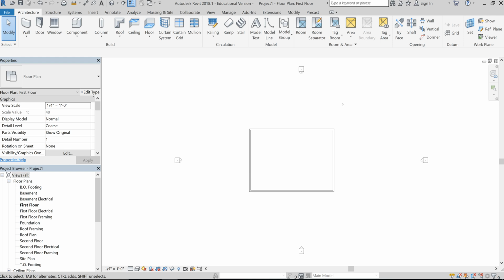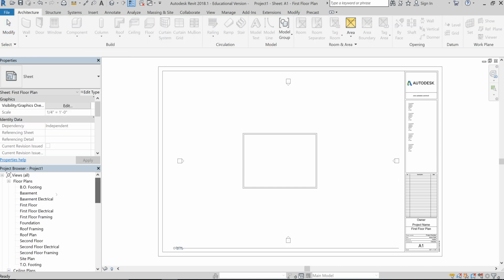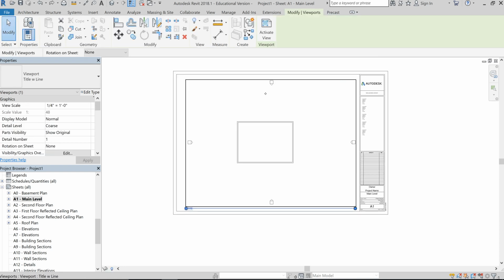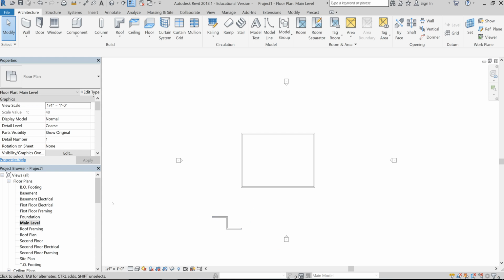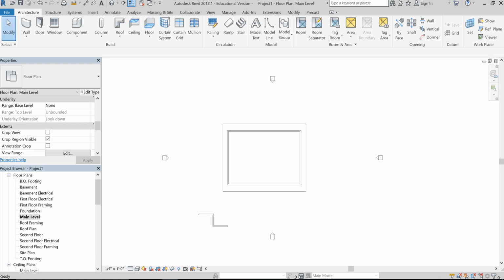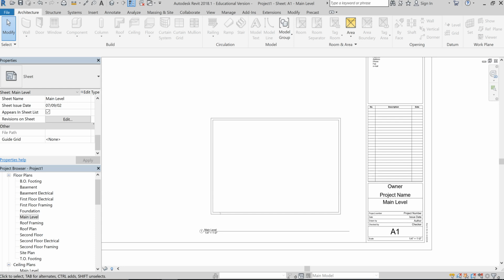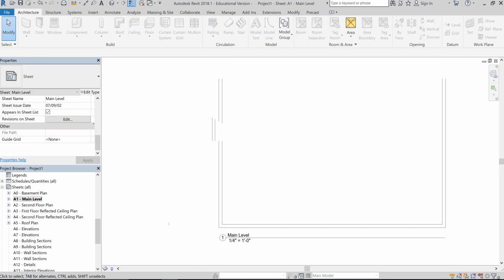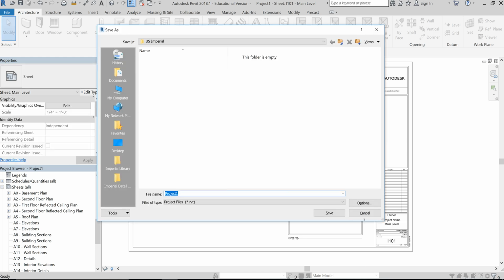Week 2 - Bonus Content: Lab time review, sheet & viewport set-up